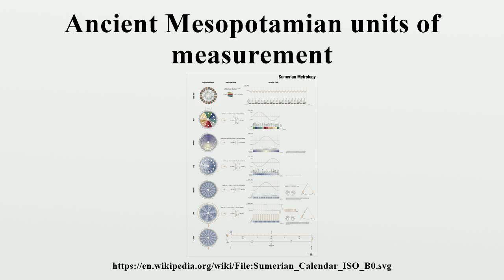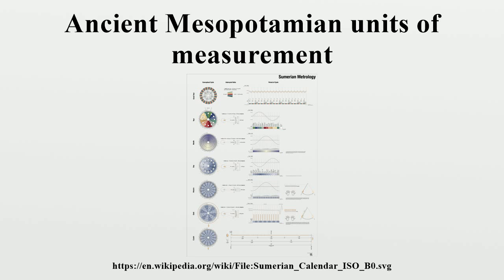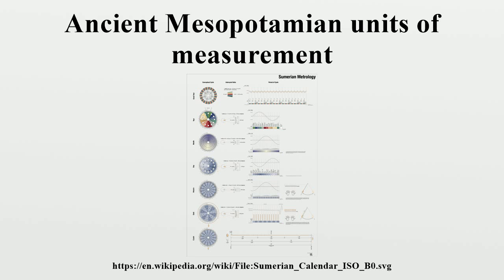Ancient Mesopotamian units of measurement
Ancient Mesopotamian units of measurement originated in the loosely organized city-states of Early Dynastic Sumer.Each city, kingdom and trade guild had its own standards until the formation of the Akkadian Empire when Sargon of Akkad issued a common standard.

Image-Copyright-Info
Author-Info:   Lamassu Design Gurdjieff (talk). Original uploader was Gurdjieff at en.wikipedia

Image-Copyright-Info